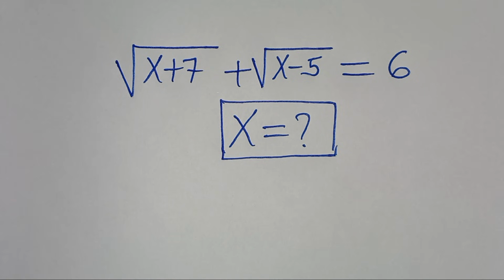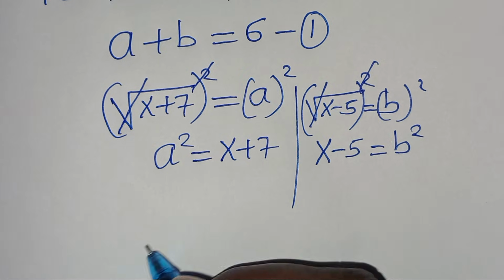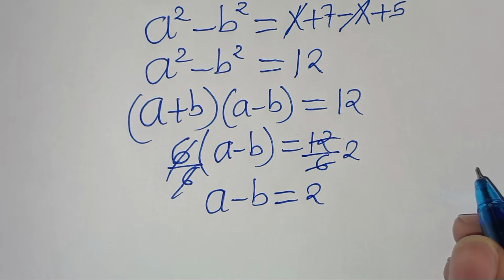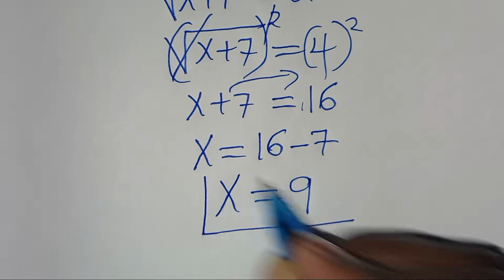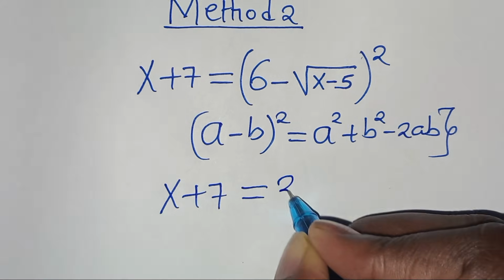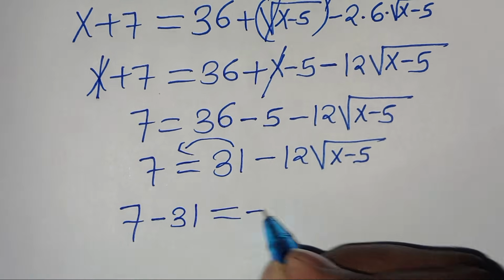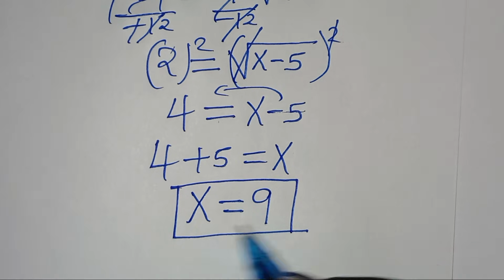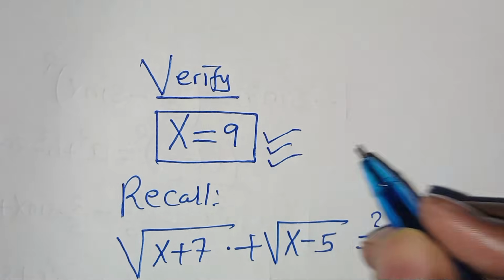Germany | Can you solve this? | Math Olympiad